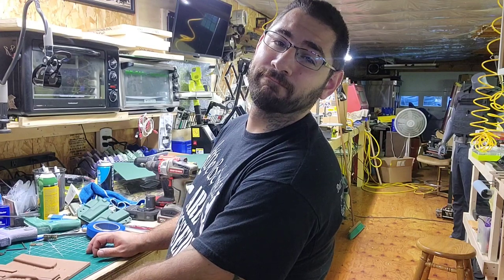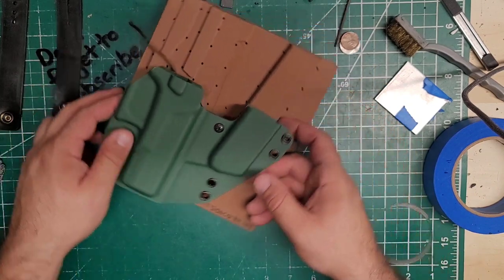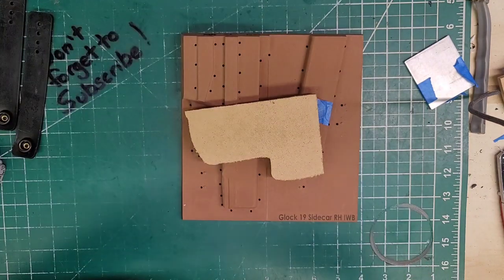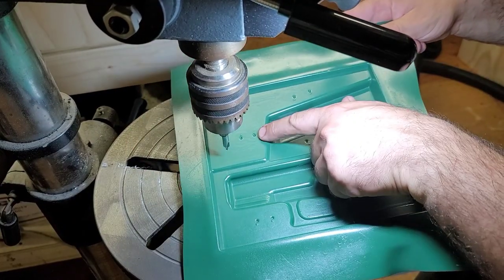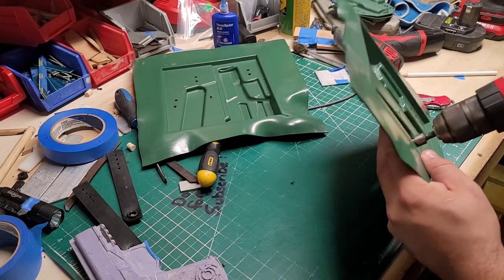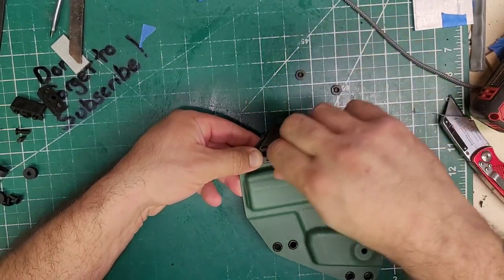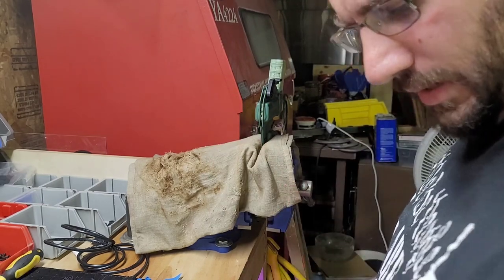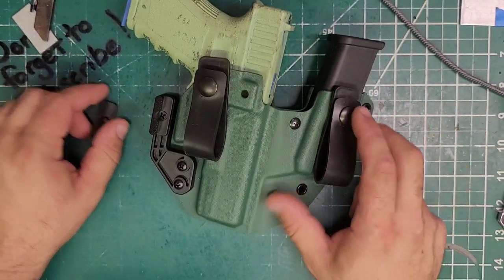Glock 19 AIWB with sidecar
Step by step on how to make a AIWB Holster with sidecar from the Palehorse concealment mold.

Step by step on how to get this exactly how you want it. I went ahead and made some special blocking to be able to accommodate rubber loops for a belt attachment.

This many ways to get this done, but this is how i do it. and it could help for you!
3rd video on sidecars, but the first video using the palehorse mold.

Im from my momma

If you would like a holster, visit here👇👇👇
Faltacunlimitedllc.com

                                                          ~Denzel Washington